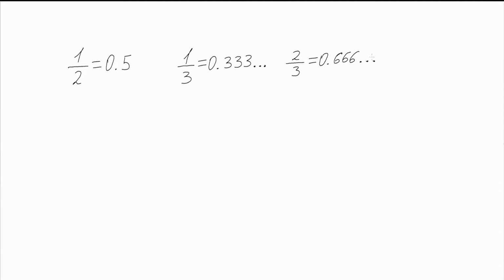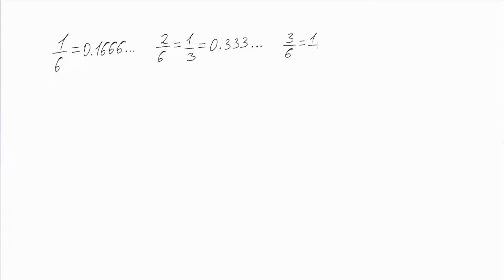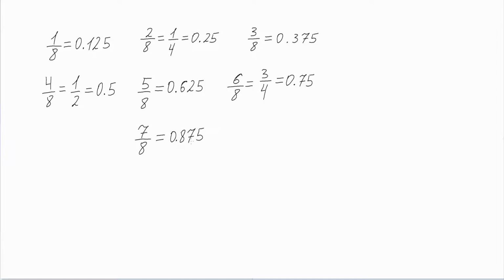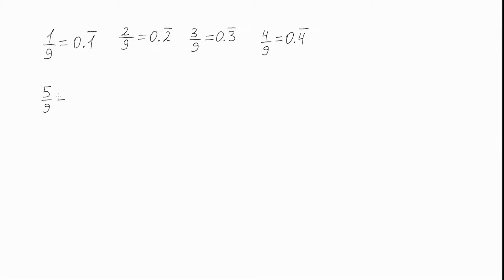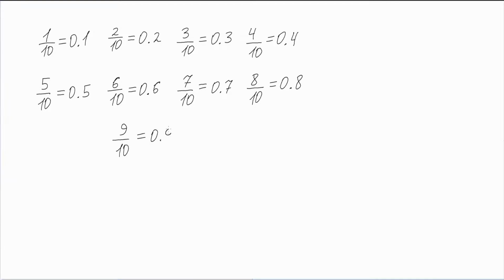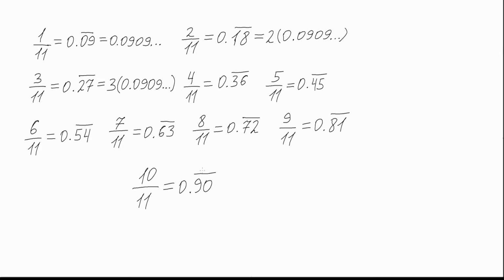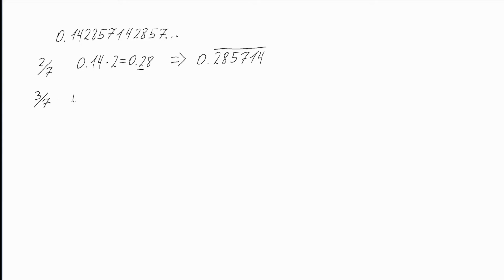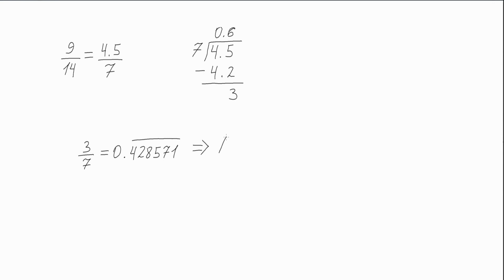20: Decimals (Mental Math And Math Tricks )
This video is a part of Mental Math And Math Tricks Course. In this course you will learn how to do arithmetic calculations using only you head without the use of a calculator and other interesting math concepts.

The concepts which this course covers can be mastered only by practicing. There will be a app coming out soon which allows to master the concepts covered in this course.